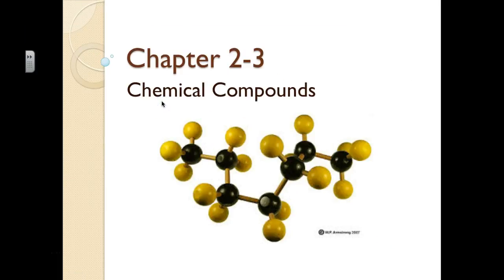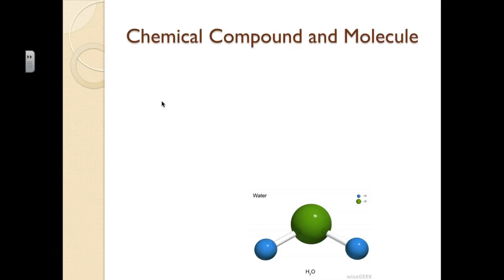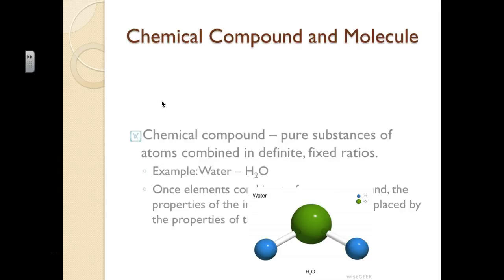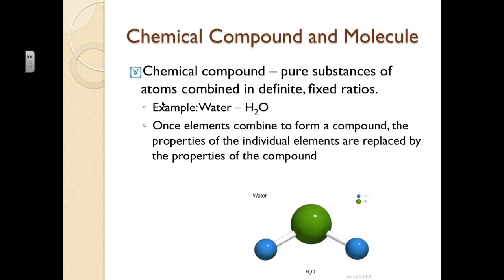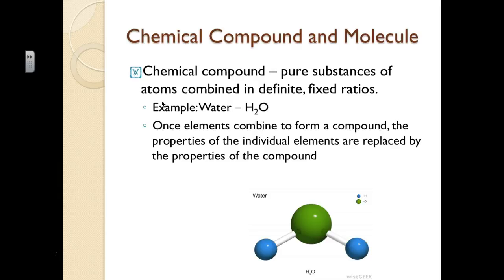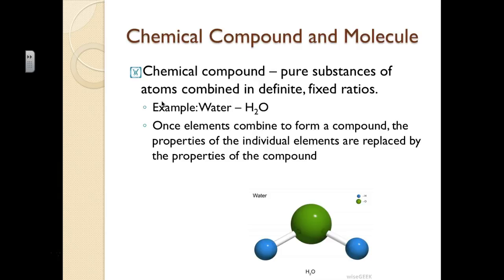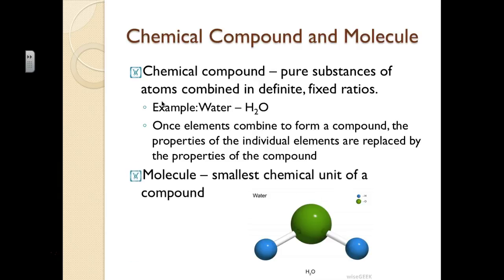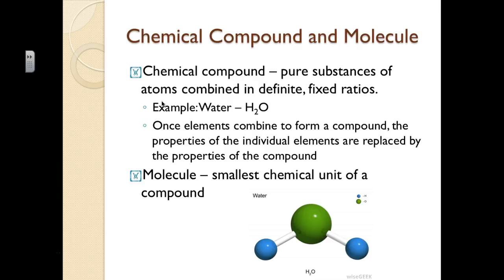CCP Chem 2-3